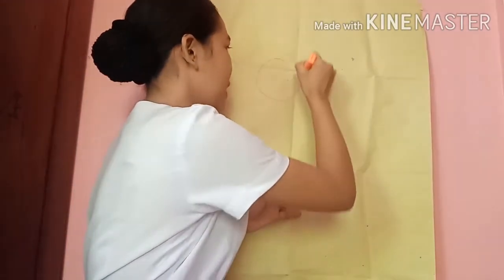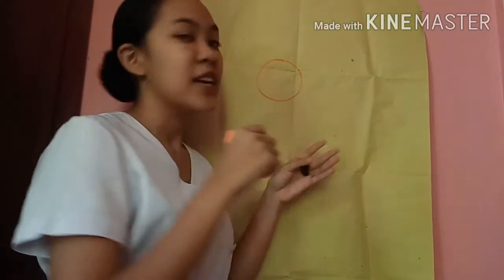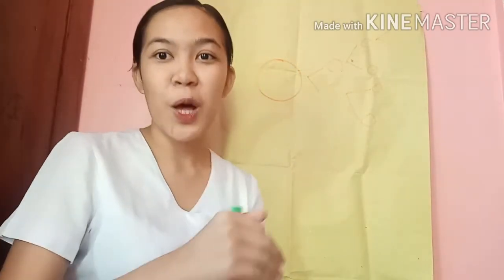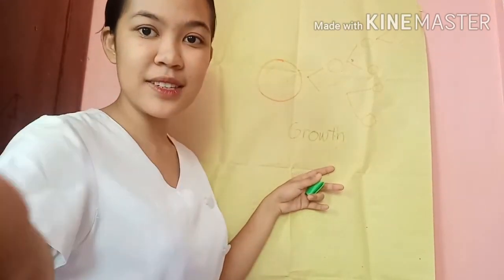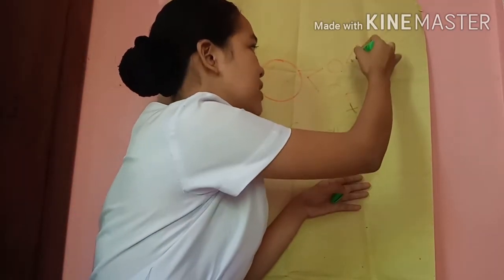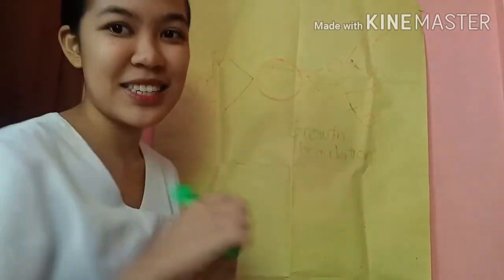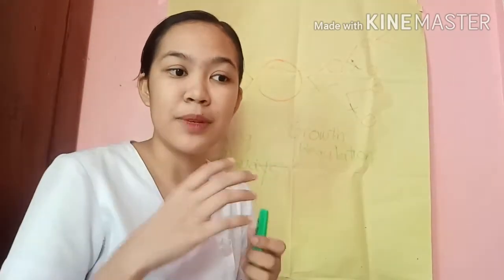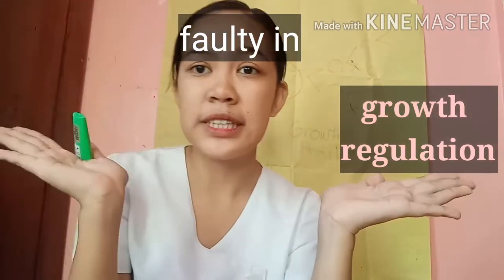CANCER | DACANAY, ALYSSA KAYE